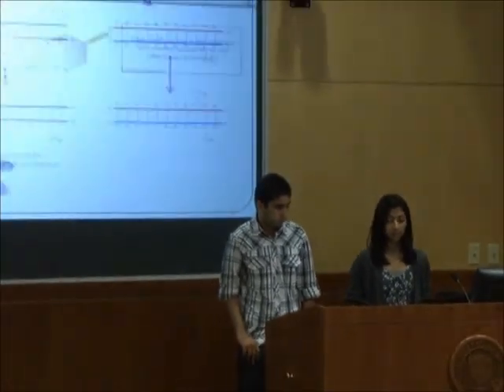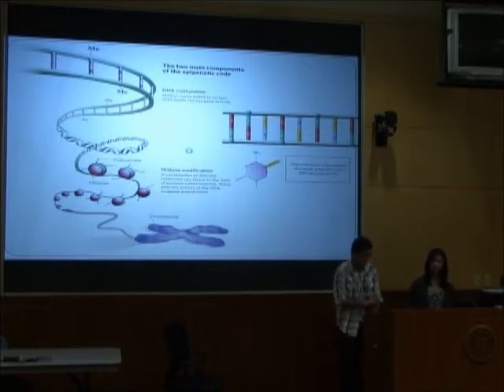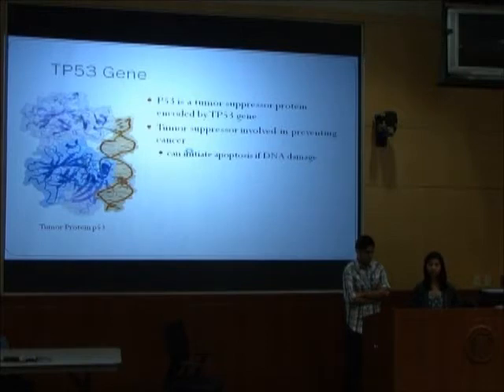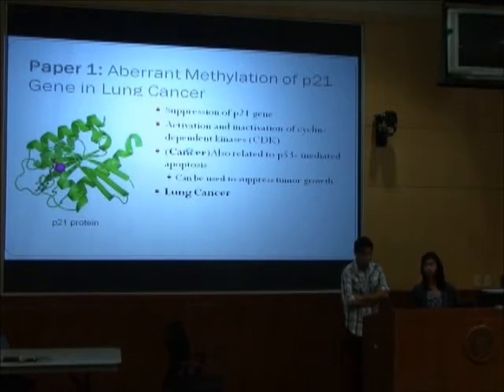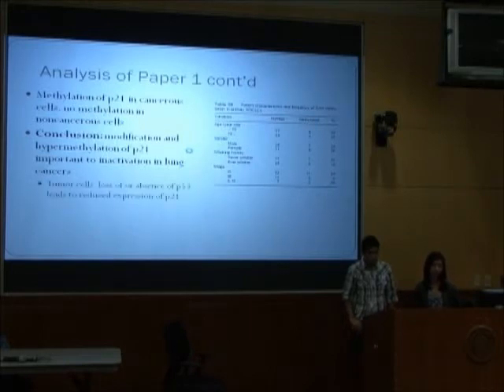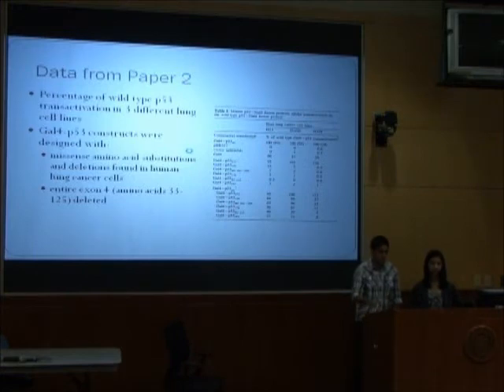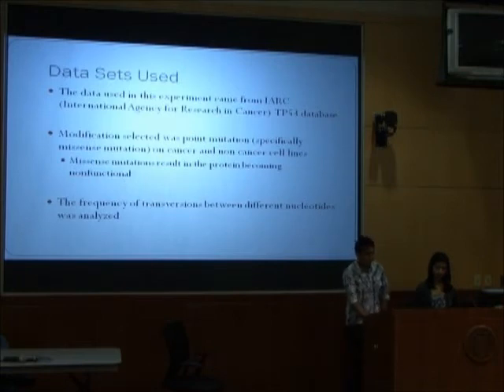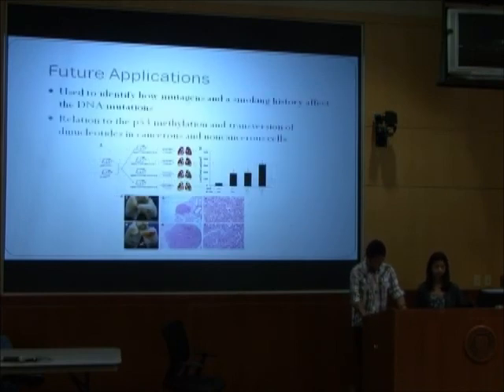2011 NanoExplorer Symposium - B. Sharma & N. Bhattatiry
DNA Methylation of TP53 in Cancerous and Normal Cells